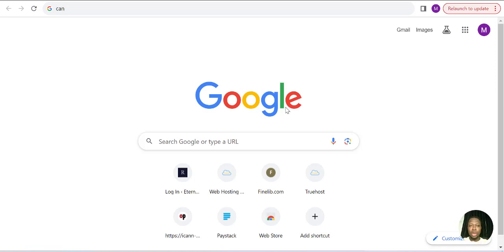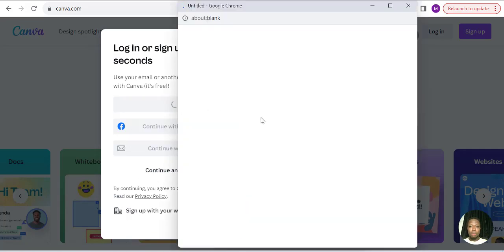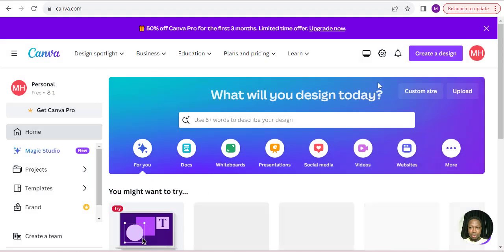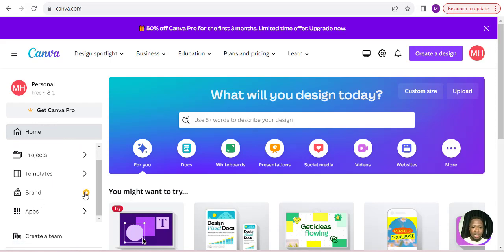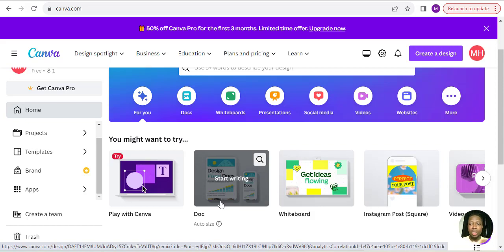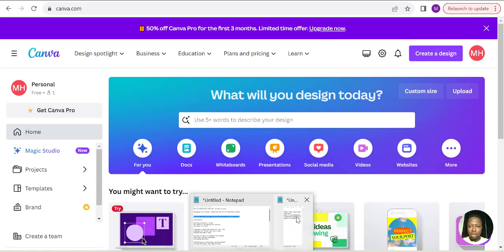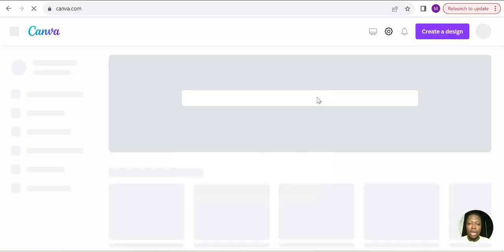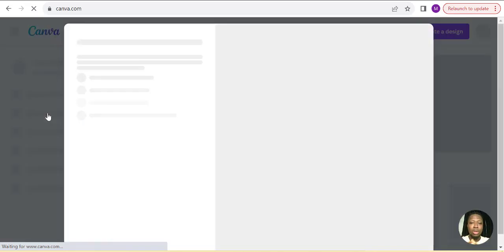How to Access Canva Pro in 2023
Want to sharpen your design skill but don't have the budget for purchasing tools? Don't fret! Here's a guide to accessing Canva Pro magic in 2023.

🖥️ In this step-by-step guide,  this video will show you how to access Canva Pro. This is for graphic designer and for anyone who wants to design different graphic for their business. This video will help you.

🚀 Ready to utilize this resources, join us in this comprehensive tutorial as we show you to access Canva Pro For all your designs

Let's elevate your skills and create amazing online experiences together!